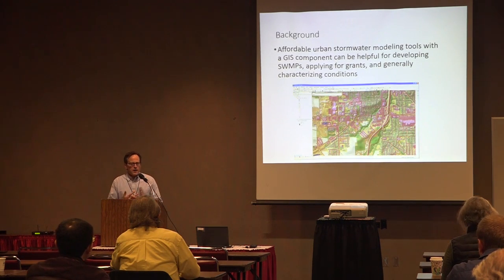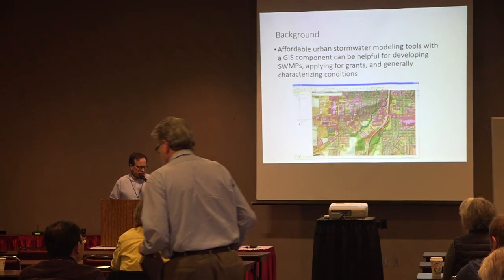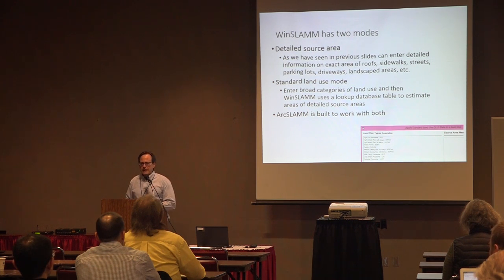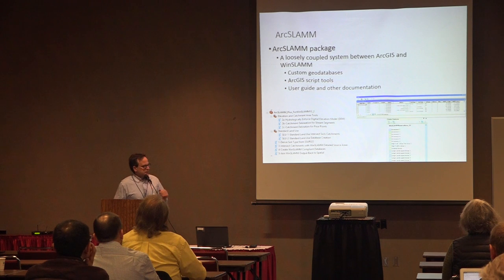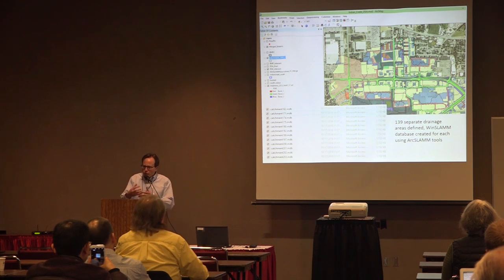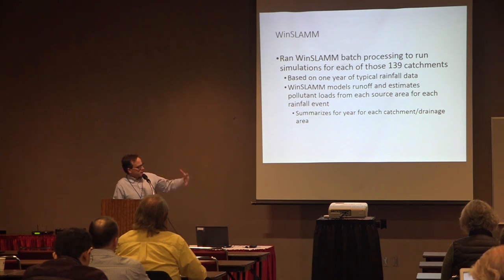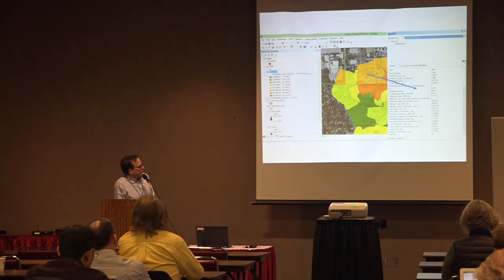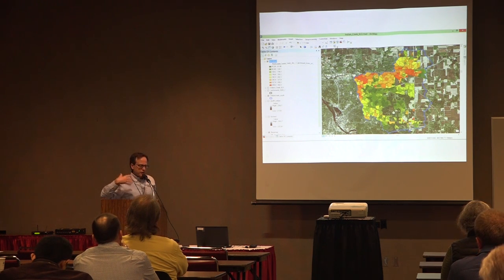Example application of ArcSLAMM/WinSLAMM urban modeling system to Iowa urban watersheds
This presentation will highlight application of coupled  GIS/urban stormwater modeling system in several Iowa urban areas.
John DeGroote, director, GeoTREE Center, University of Northern Iowa Geography
260-262 Scheman